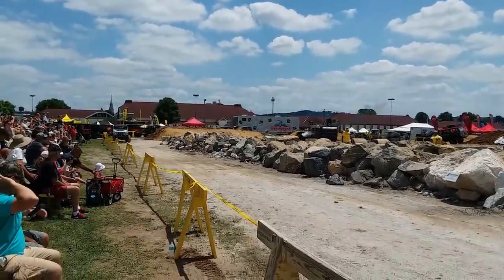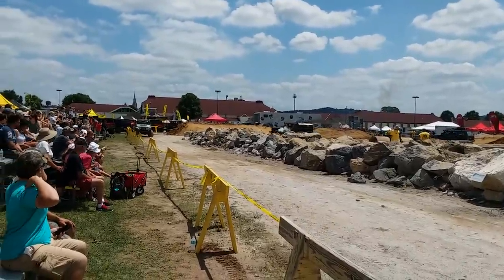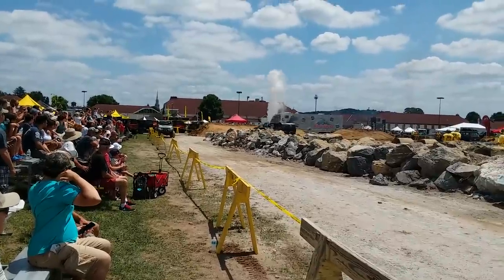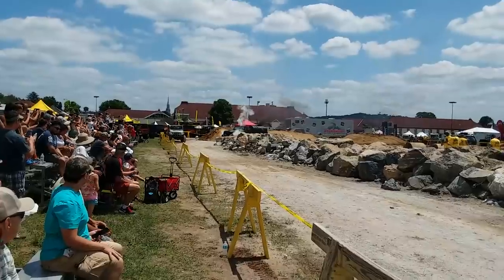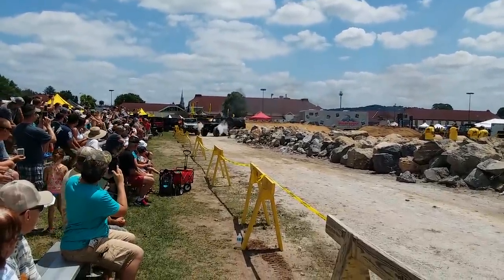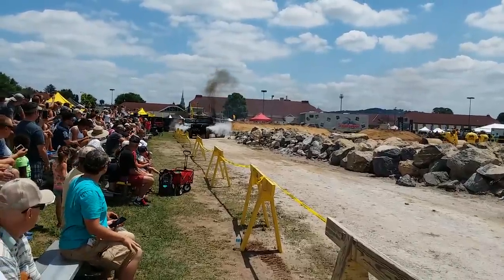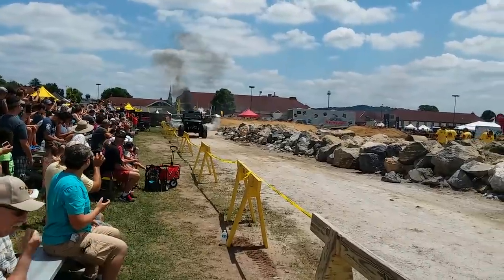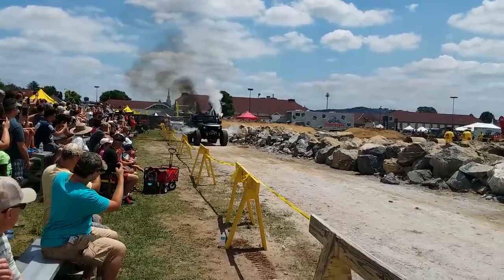Steam powered jeep part 1